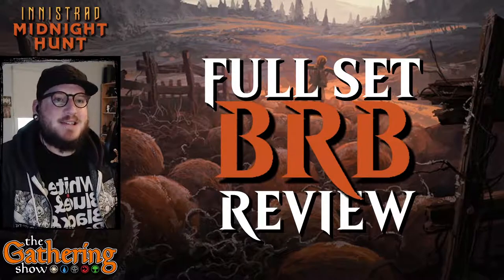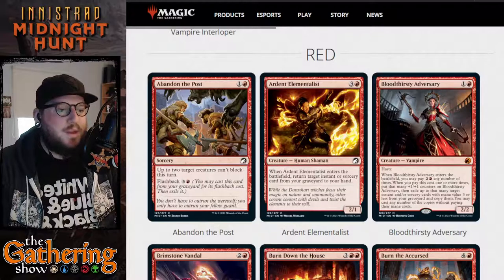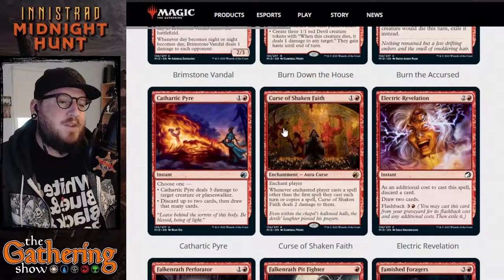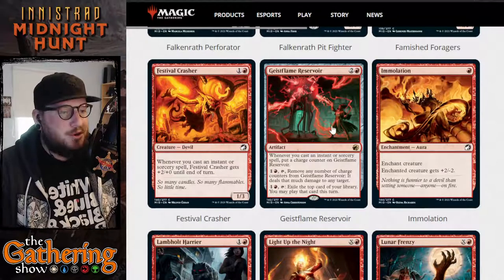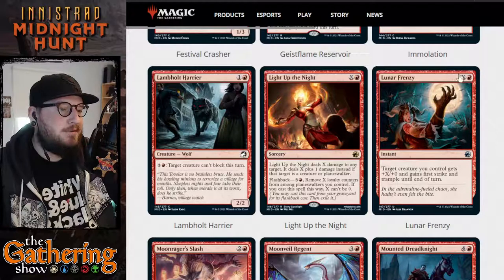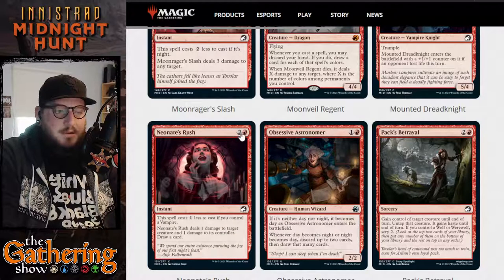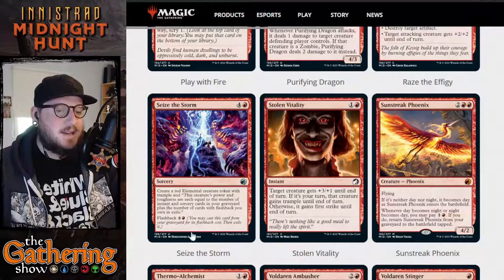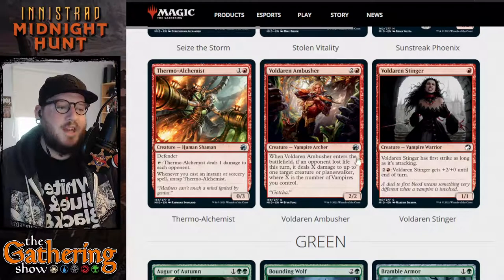Innistrad: Midnight Hunt COMPLETE SET REVIEW - RED | The Gathering Show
Earp reviews all of the new MONO-RED cards coming to Magic in the upcoming Innistrad: Midnight Hunt set.